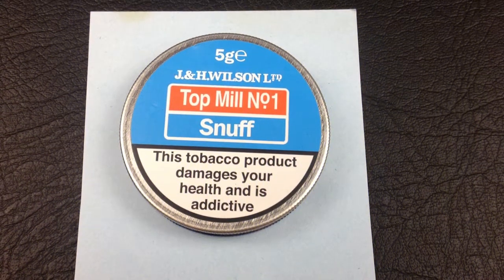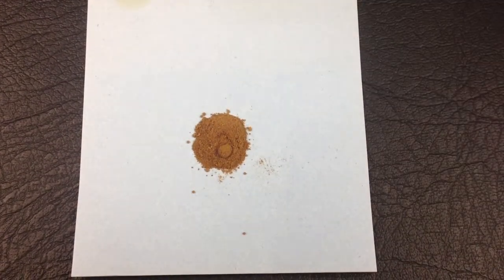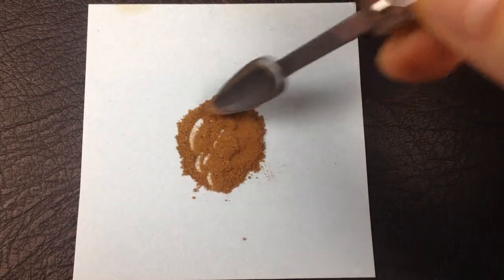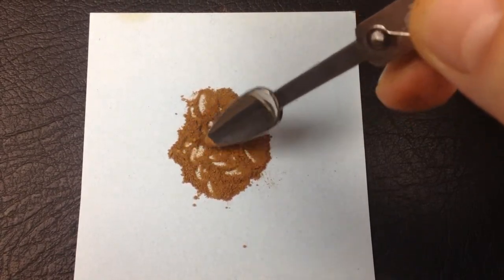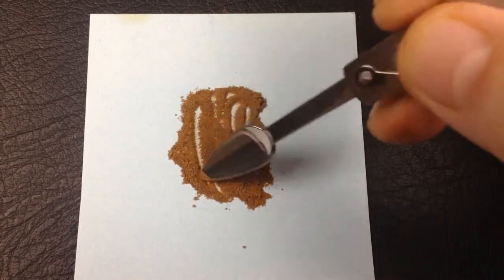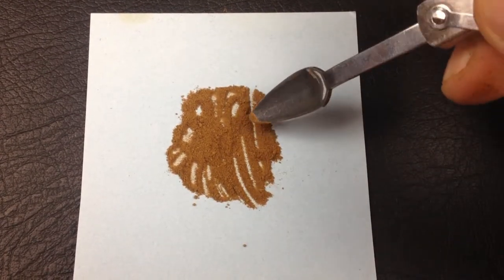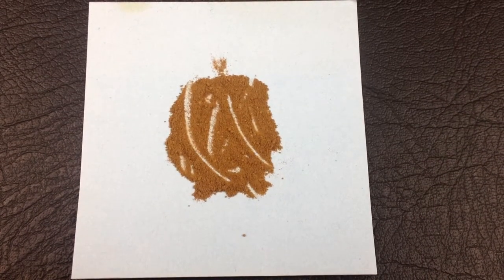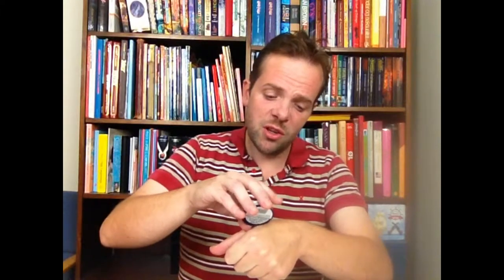J&H Wilsons Top Mill no 1 Reviewed be The Mac Feegle Show